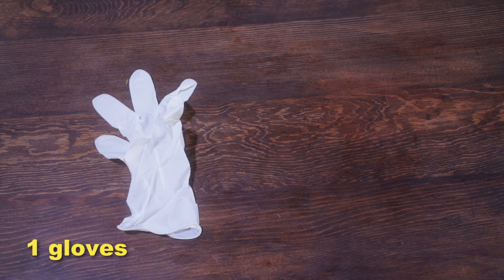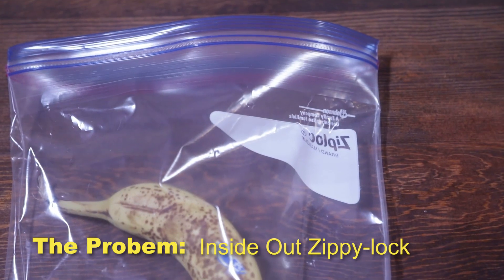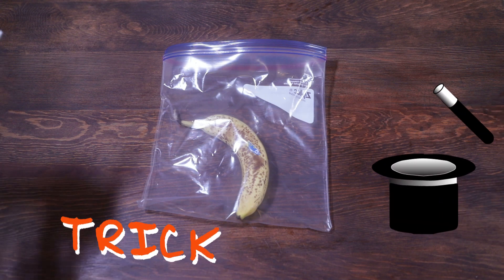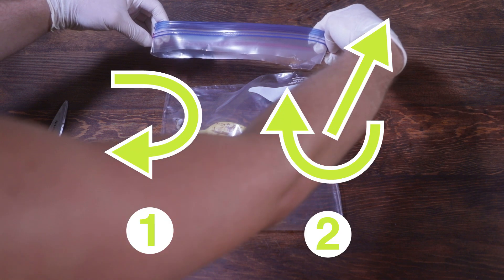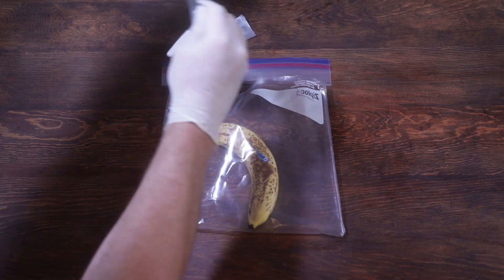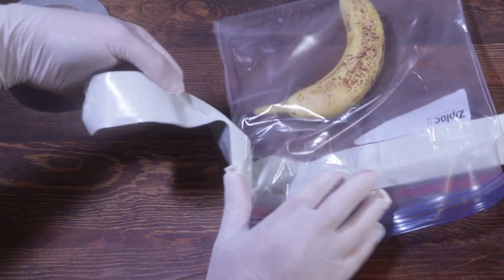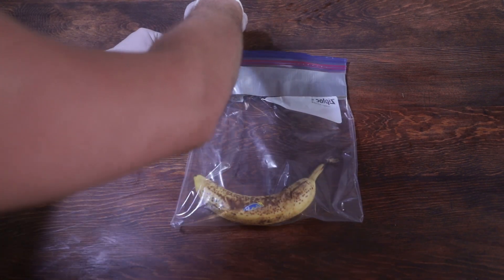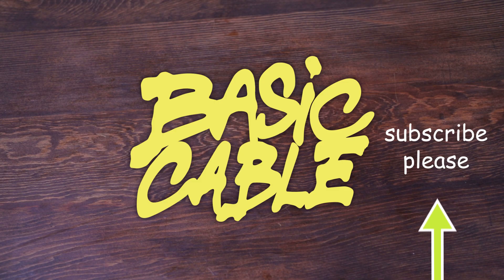Tips and Tricks - Episode 001 - Inside Out Zippy-lock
Learning is the best way to succeed! Here are some learning for you.